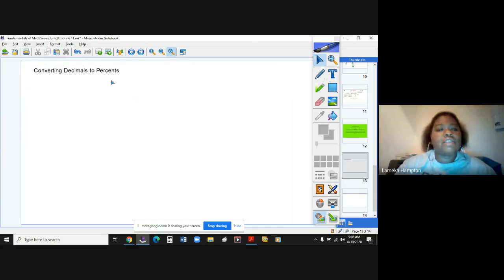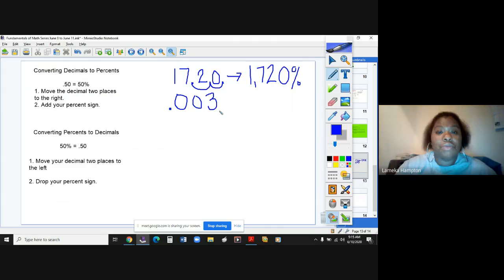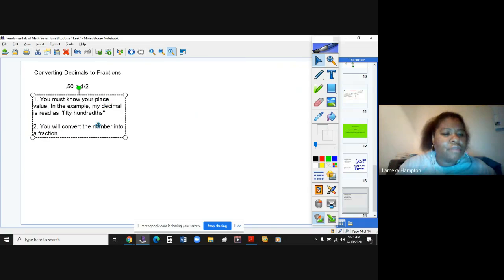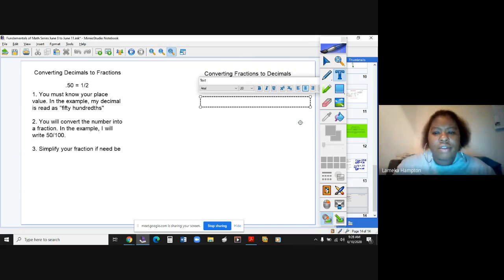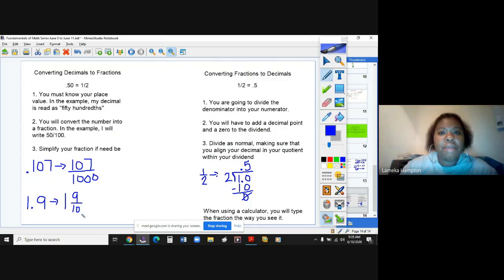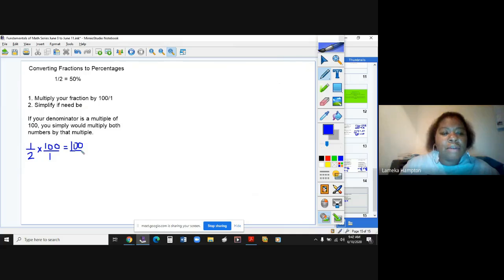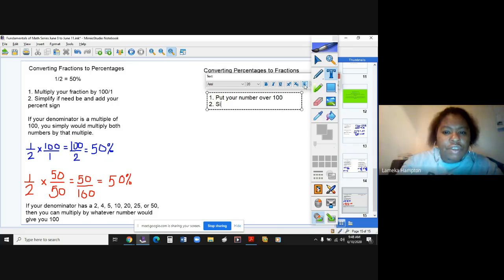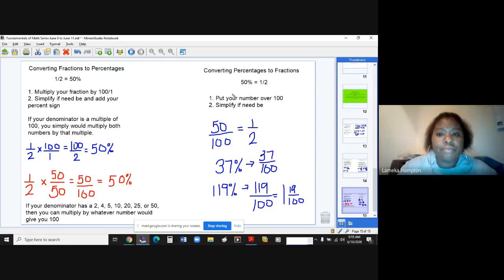6-10-2020: Fundamentals of Math-Converting Fractions, Decimals & Percentages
Happy Hump Day everyone! Today, we went over how to convert fractions, decimals, and percentages.

Additional supplemental support will be in the pinned comment section!